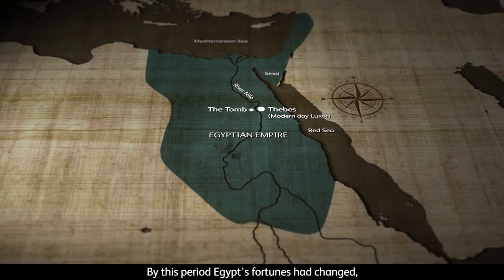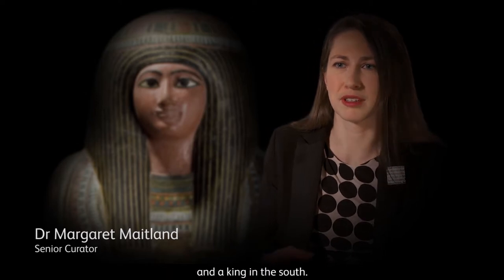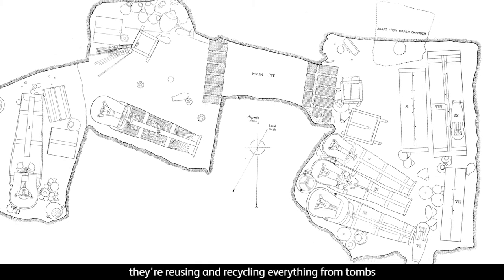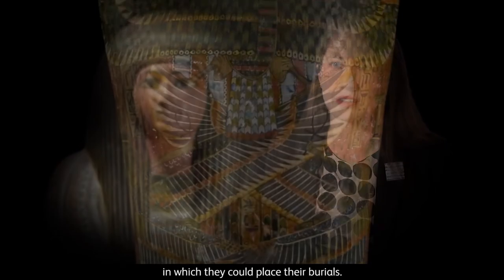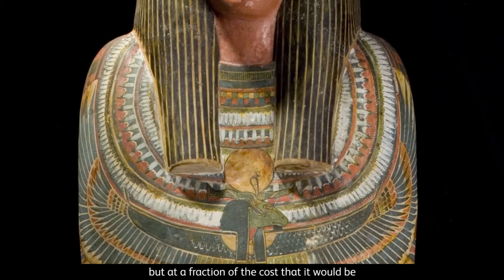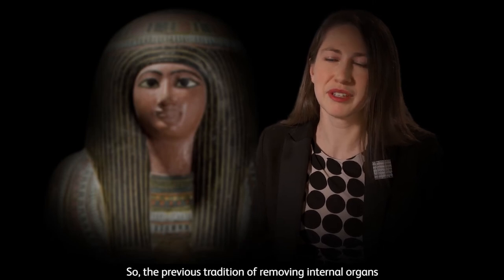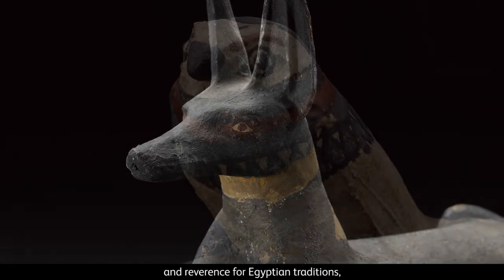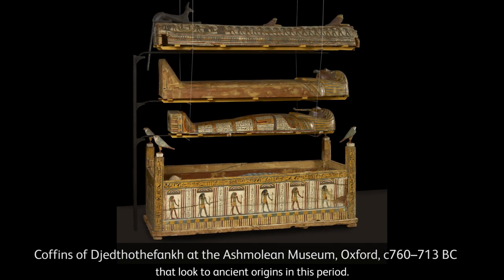Changing burial practices in a divided Egypt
Circa 850 to 650 BC

After Egypt lost control of its empire, the country became divided.  The powerful high priests in Thebes, such as Pinudjem, proclaimed themselves kings of the south.  Them around 747 BC, kings of Nubia took control of Egypt. They brought stability to a reuinted Nile valley and appointed the defeated Egyptian rulers as provincial governers. They built and restored many temples to the Egyptian gods.  Nevertheless, Egypt's wealth was no longer what it once was.

The political and economic changes in Egypt were reflected in burials, as people looked to cut costs.  Objects from daily life were generally no longer placed in the tomb.  Statues and decorated tomb-chapels became rare .  Since wood was scarce and expensive, a cheaper form of mummy-case was invented from linen and plaster. Nevertheless, the painted decoration is often incredibly elaborate.

Find out more about our Ancient Egyptian collection on our